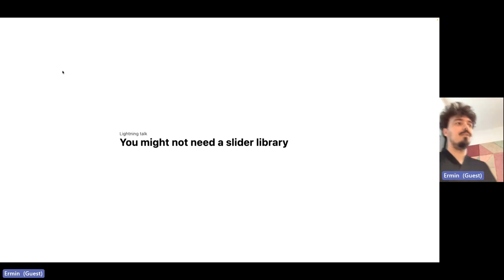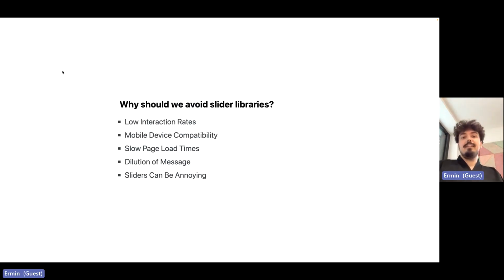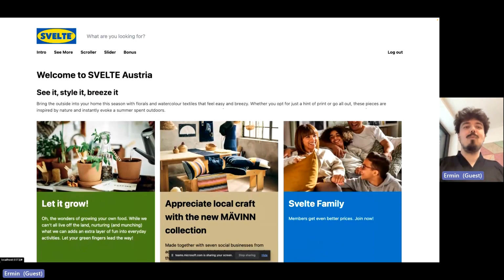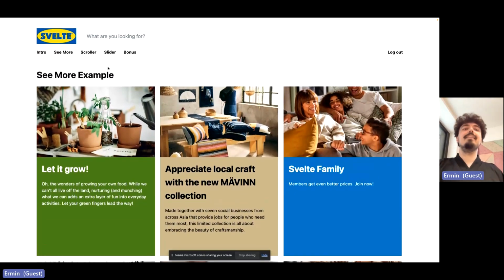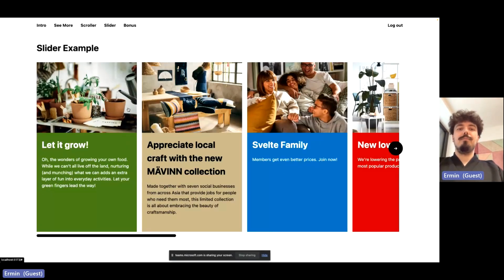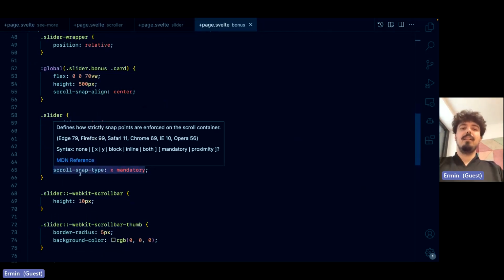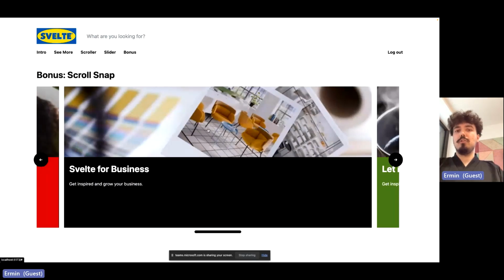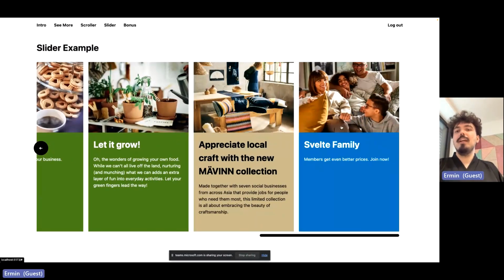Ermin Celikovic - You might not need a slider library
Ermin is taking us on a journey on how we can build great swipers without the need for any swiper library.
In the spirit of Svelte he shows us how to use the platform